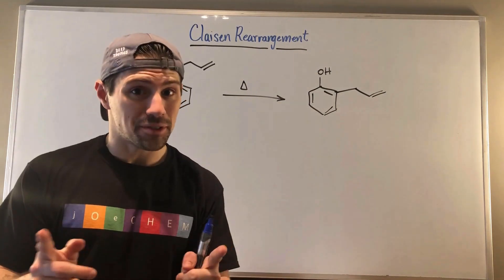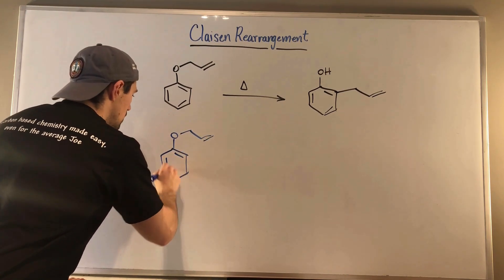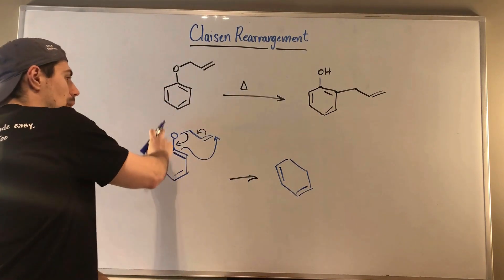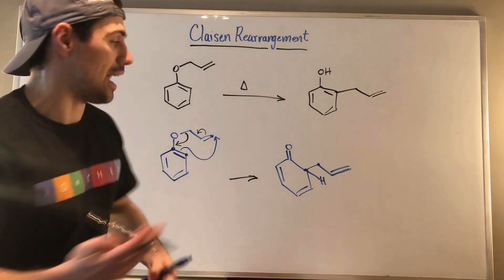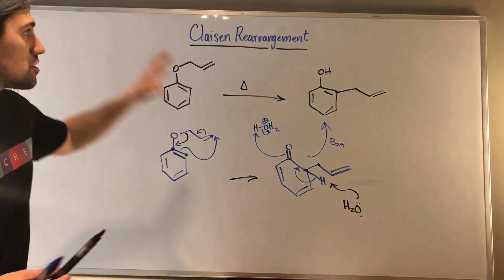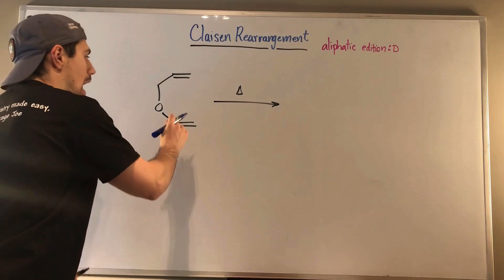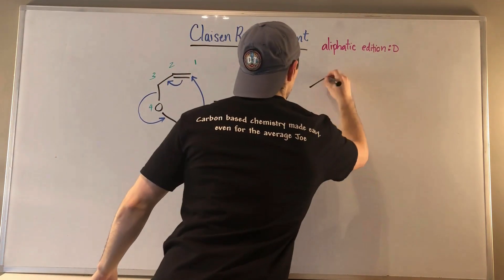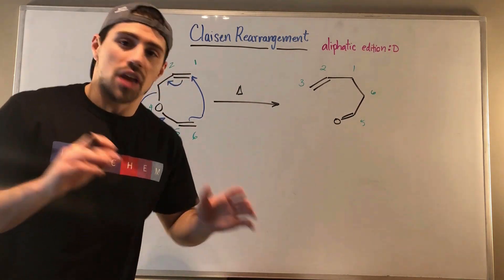Claisen Rearrangements Explained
Study Guide:  (To be done, Joe's working on it!)

In this video, we'll take a look at the Claisen Rearrangement. We'll discuss how to spot a Claisen Rearrangement as well as the concerted mechanism to correct predict the product when one occurs. Across the two examples in this video, you'll be a pro at Claisen Rearrangements in no time.